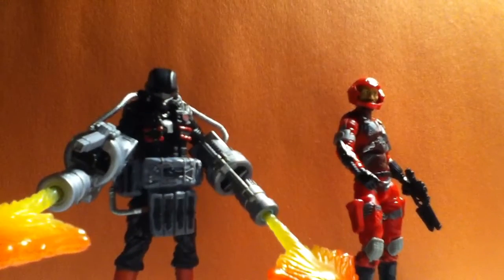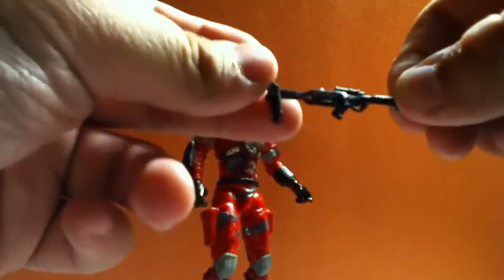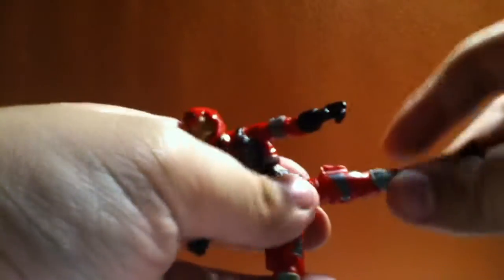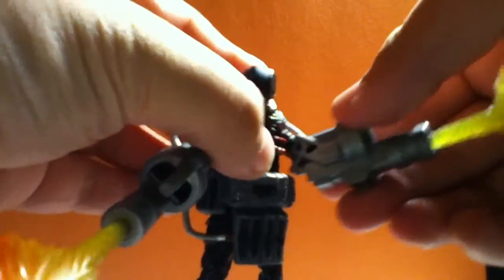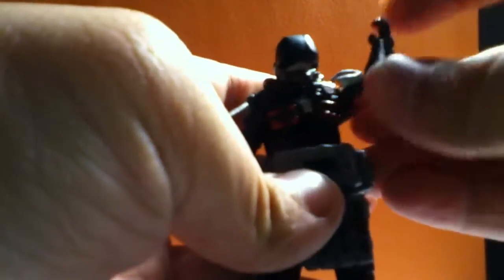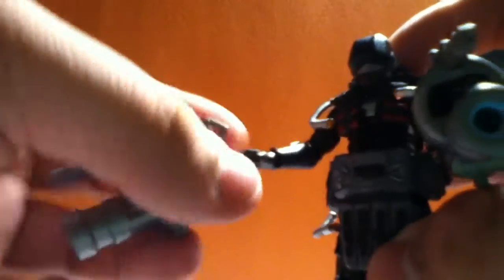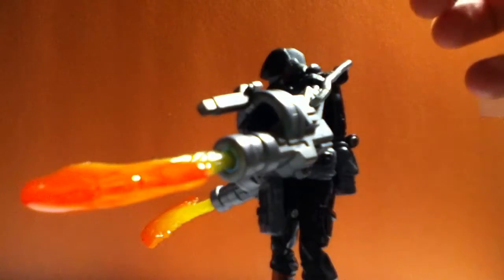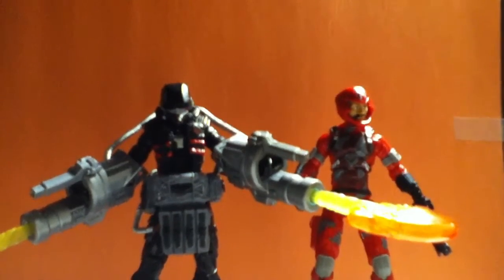Custom wizard and scorcher figure